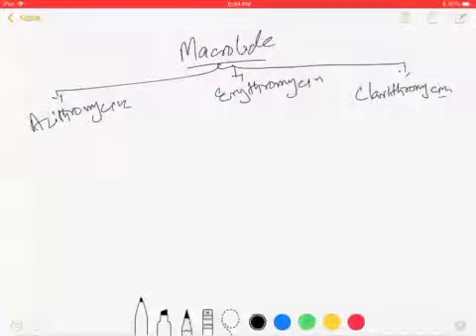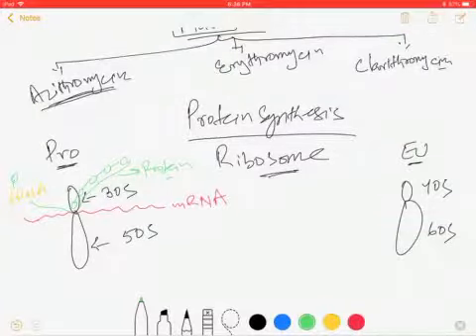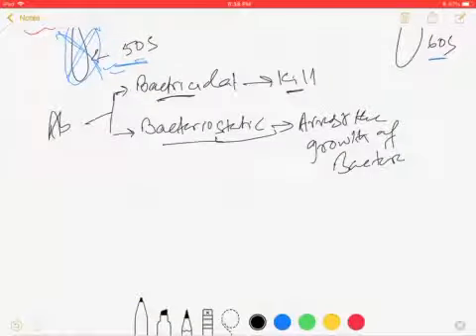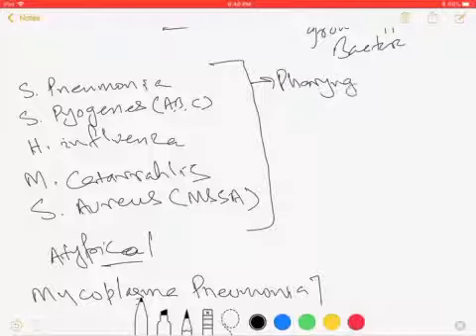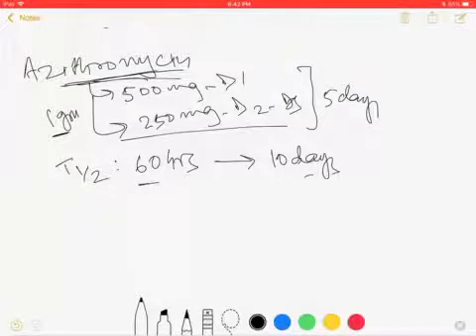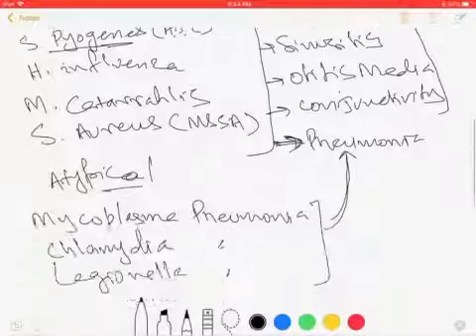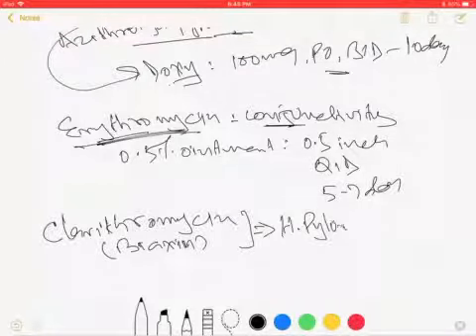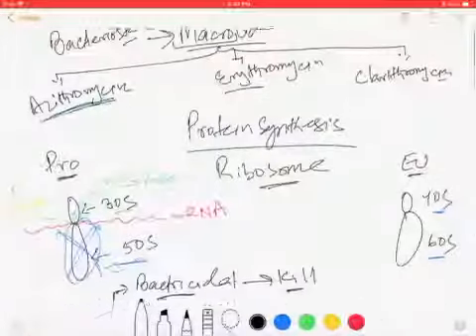Azithromycin and Macrolide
Macrolide class of antibiotic such as Azithromycin, Erythromycin and Carithromycin, Mode of action, dosing, uses and side effects